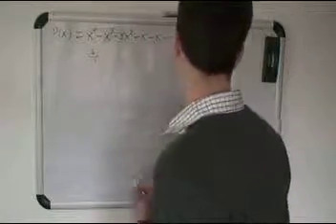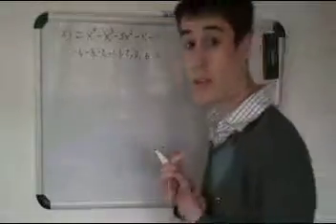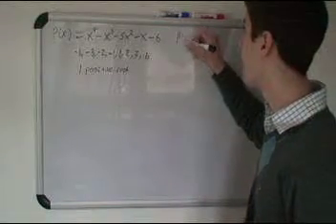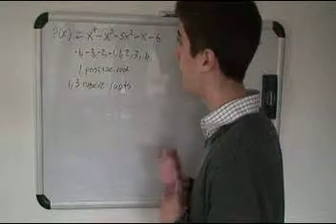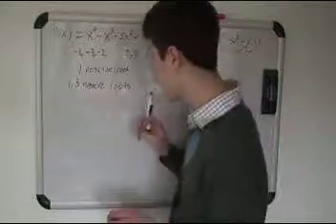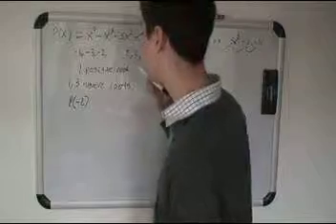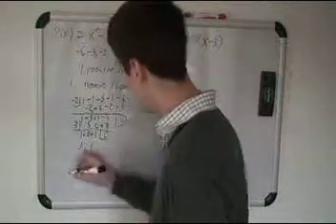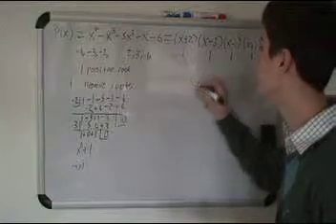Precalculus Redemption Section 1 Part 2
Do your homework kids